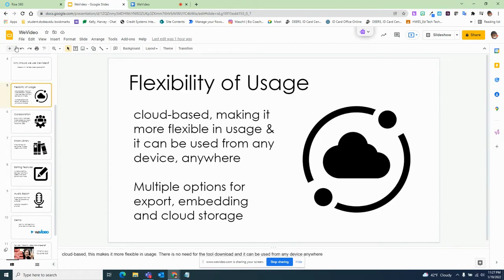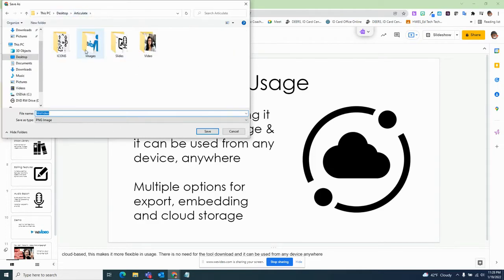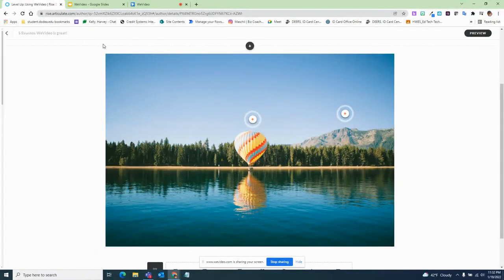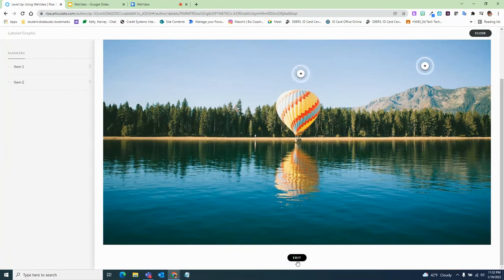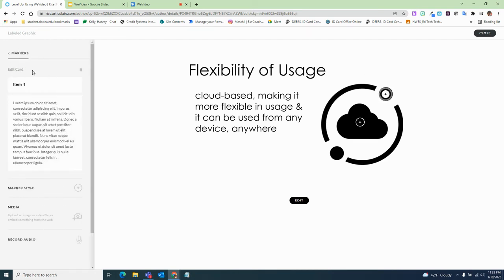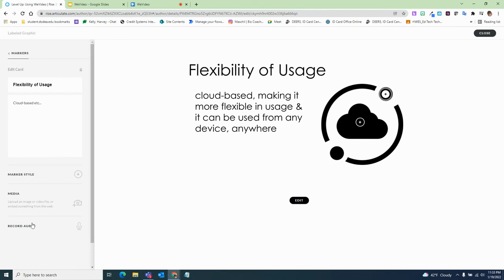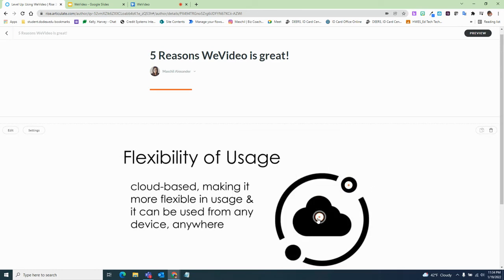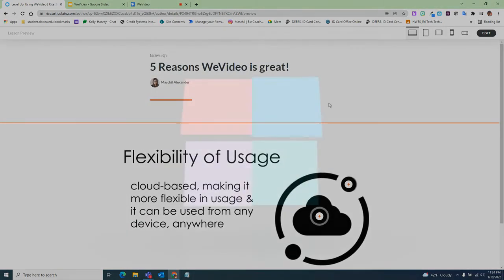From PowerPoint to Articulate